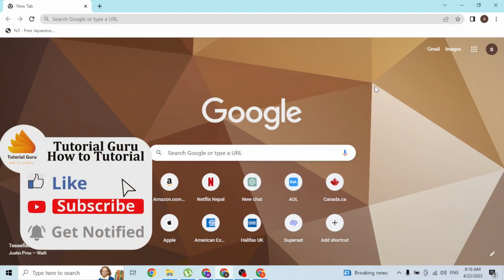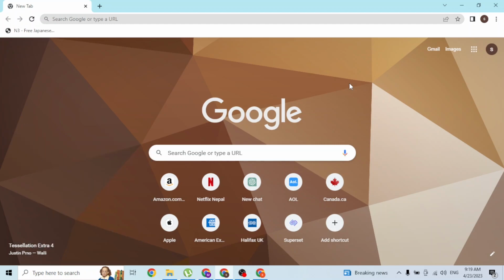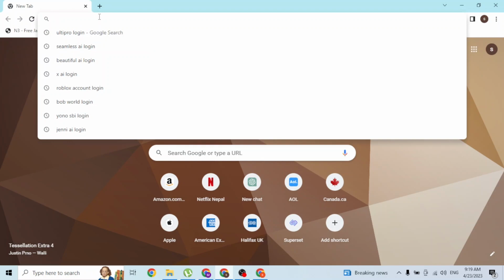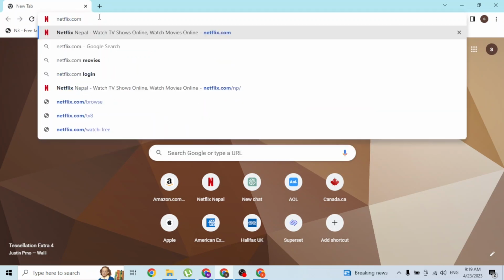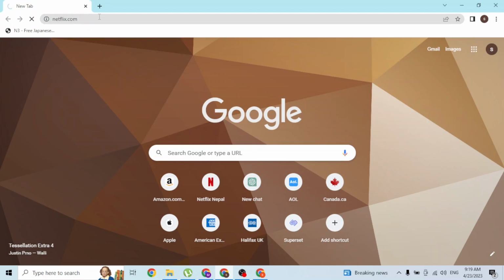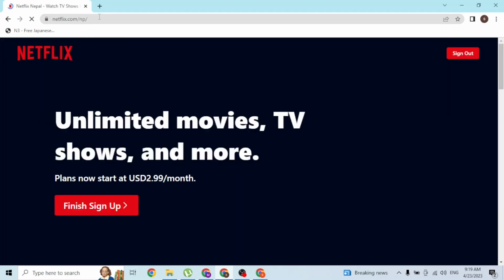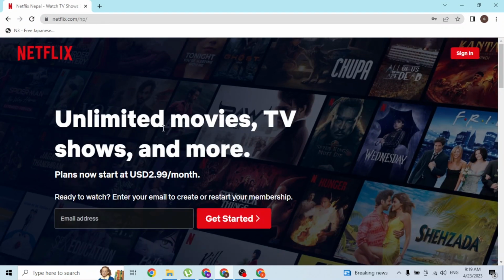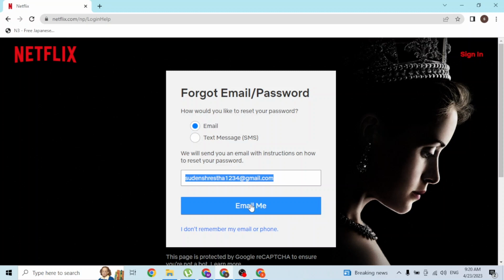How to Reset Netflix Password? Netflix Account Password Reset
Learn, How to reset Netflix password on pc at @tutorialguru. In this tutorial, we'll show you how to reset your Netflix account password in a few easy steps. We'll cover how to change your password through the website or mobile app, and what to do if you're having trouble resetting your password. By following our guide, you'll be back to streaming your favorite shows and movies in no time, with the added peace of mind of a secure Netflix account.